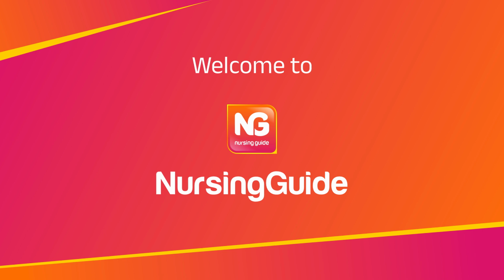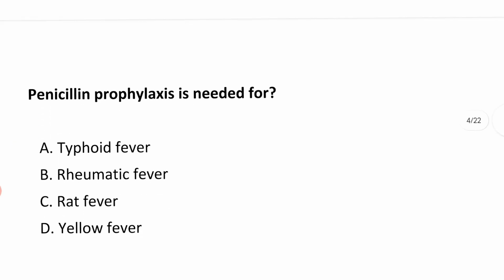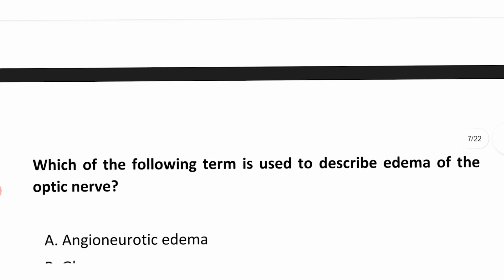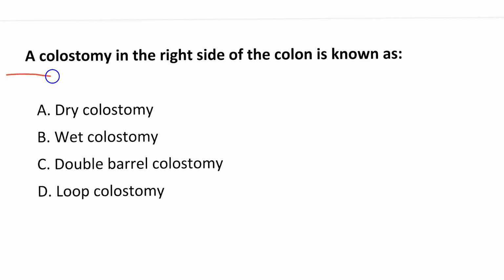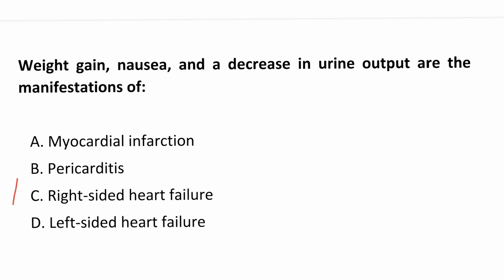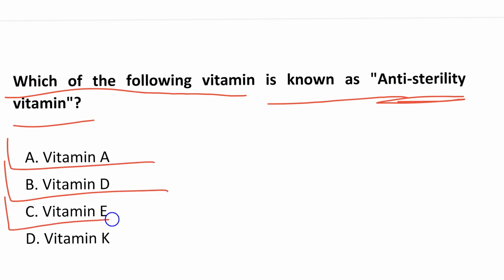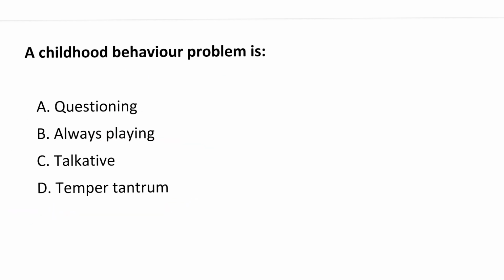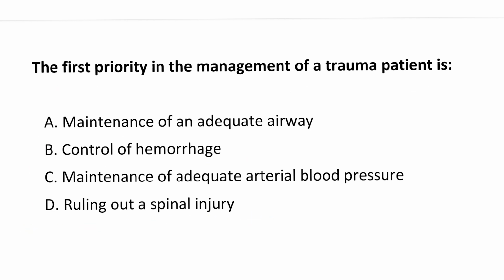#02 Staff Nurse Exam Preparation 2024 | RRB Staff Nurse Exam Important MCQs | RRB Recruitments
"Are you preparing for the RRB Staff Nurse Exam 2024? This video provides a comprehensive guide to help you succeed in the Indian Railways Nurse Recruitment process. Learn the essential tips, strategies, and study materials to boost your preparation. We cover everything from the exam pattern, syllabus breakdown, to effective study techniques. Whether you're a first-time aspirant or looking to improve your previous attempt, this video is for you.

Nursing Guide
Nursing Education
Nursing Exam Preparation
Nursing Study Tips
Nursing Career
Nursing Tutorials
Nursing Students
Nursing Courses
RRB Staff Nurse Exam
Railway Nurse Recruitment
RRB Exam Preparation
Staff Nurse Syllabus
Nursing Competitive Exams
Indian Railway Nursing Jobs
Staff Nurse Exam 2024
Government Nursing Jobs
how to Prepare for Nursing Exams
Nursing Exam Syllabus
Staff Nurse Study Plan
Nursing Mock Tests
Previous Year Nursing Exam Papers
Best Books for Nursing Exams
Nursing Exam Tips and Tricks
Latest Nursing Recruitment 2024
Online Nursing Courses
Staff Nurse Exam Preparation in [Your Language/Region]
Nursing Exam Strategies
High-Scoring Tips for RRB Staff Nurse Exam